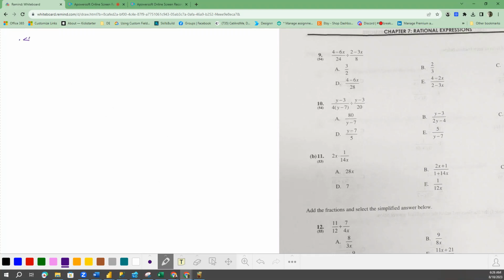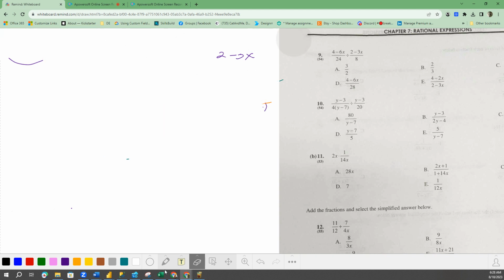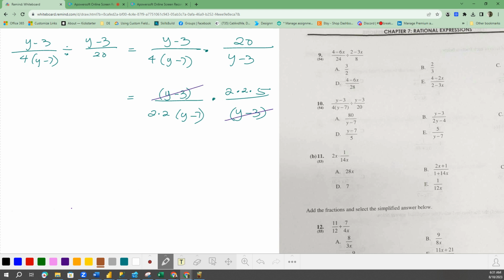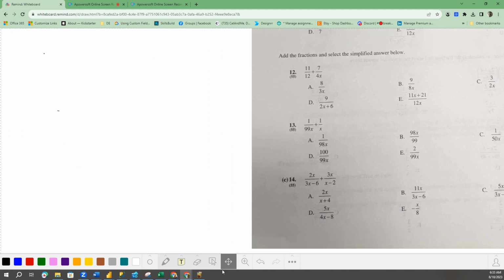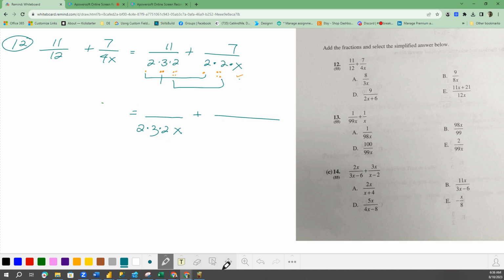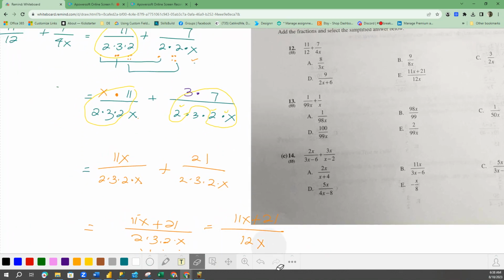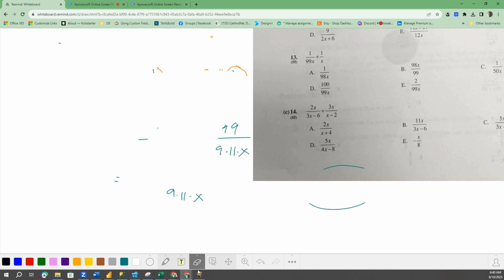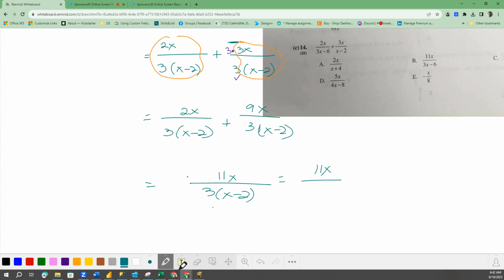Lesson 56: Questions 9 - 14